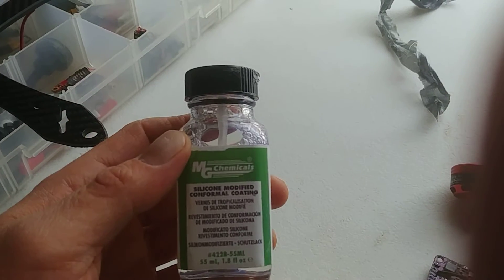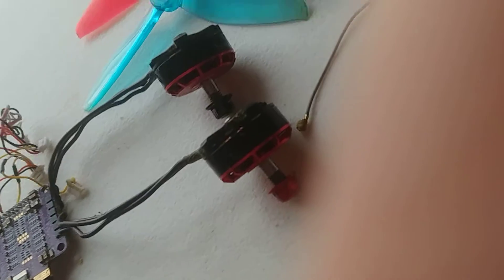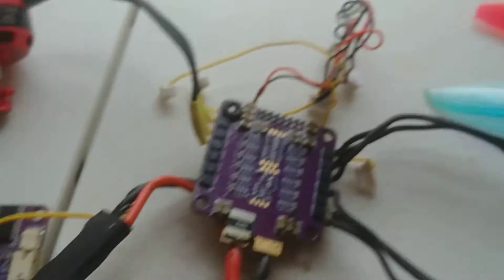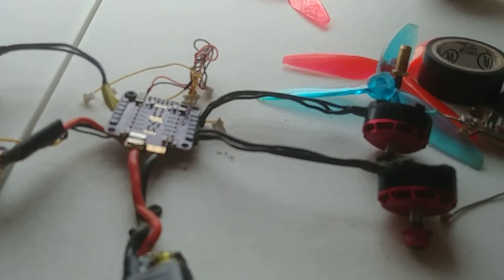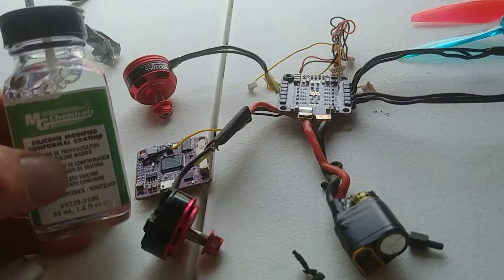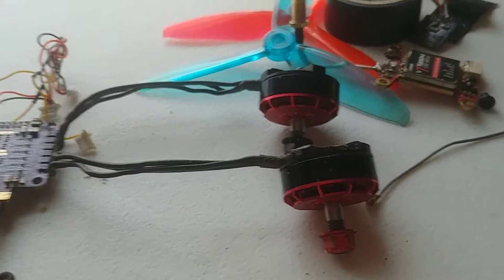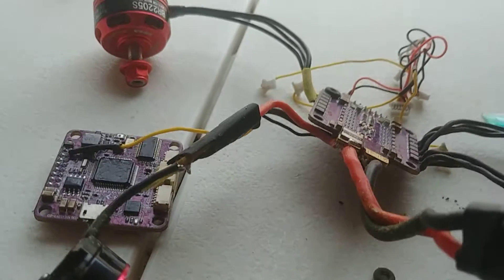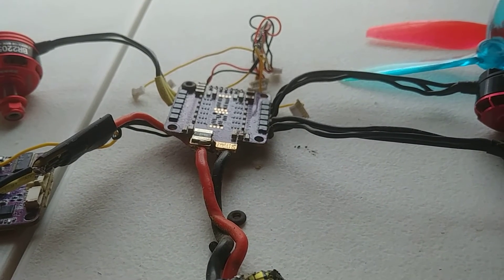FPV Save Your 4 in 1 ESC and Save Big $$ Waterproofing FPV Droner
You can save your 4 in 1 ESC for like 10 bucks